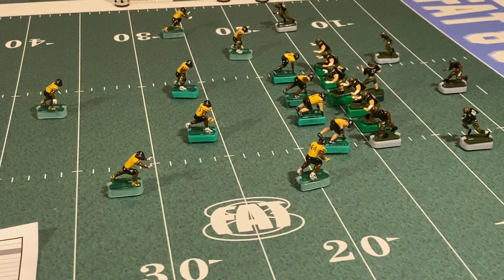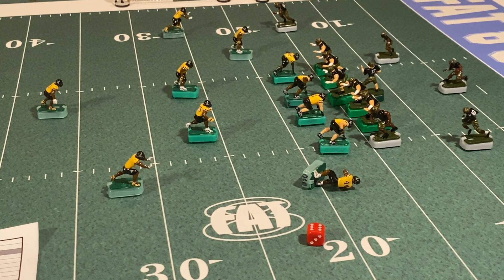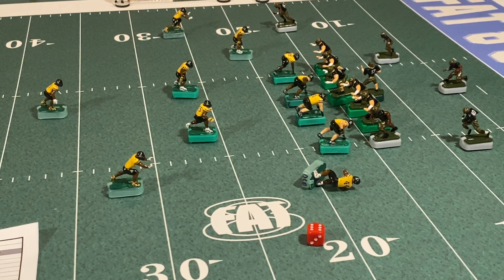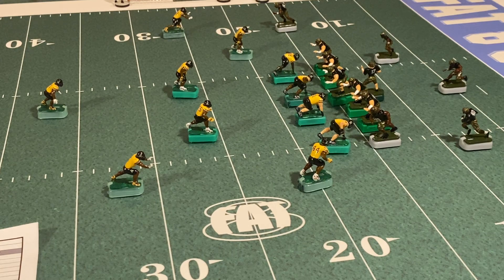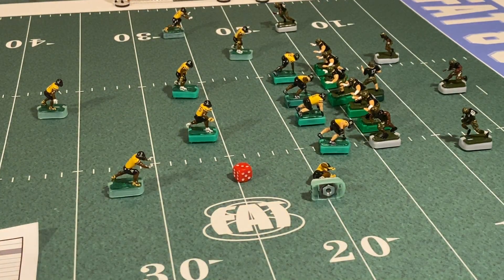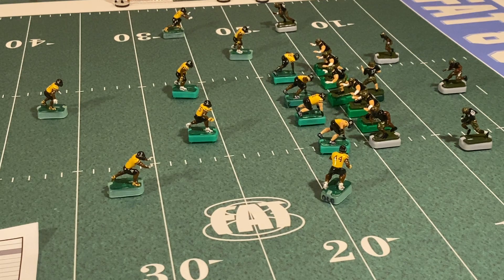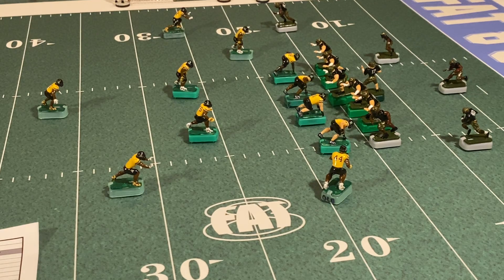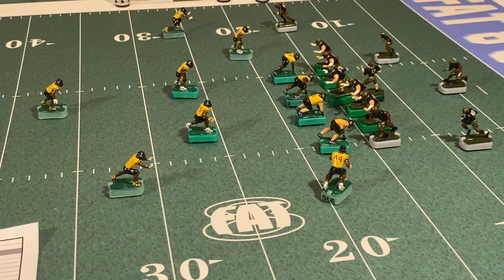Fat8 2021 Manual. Appendix A- Injury system.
How does injuries work.